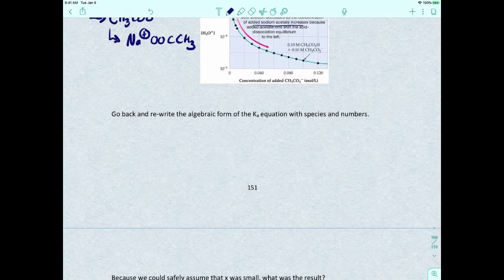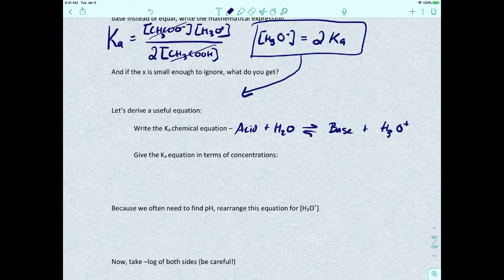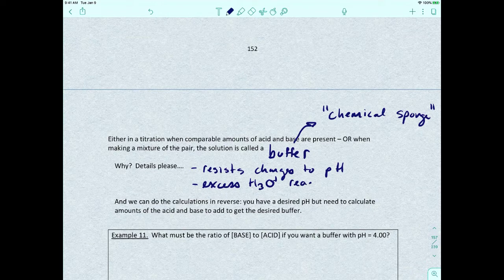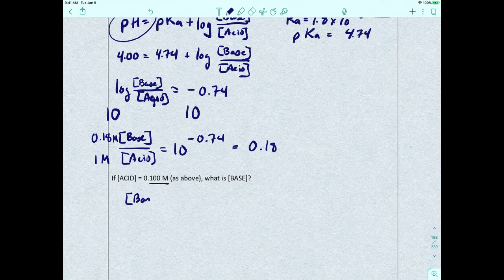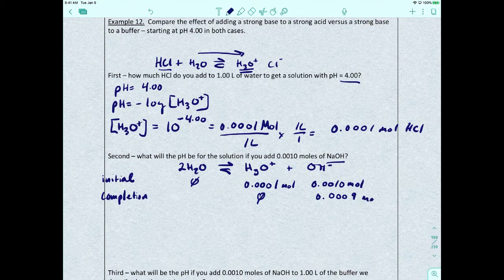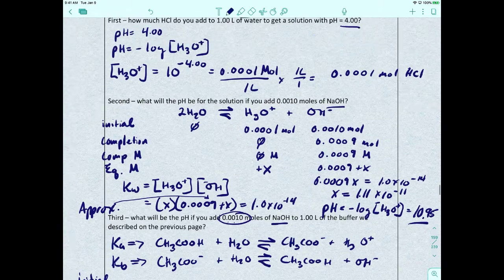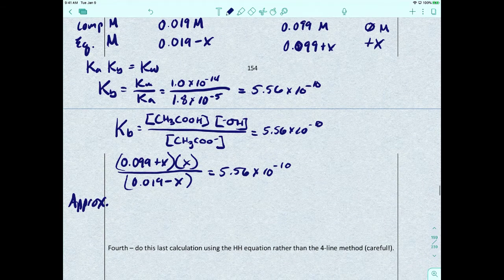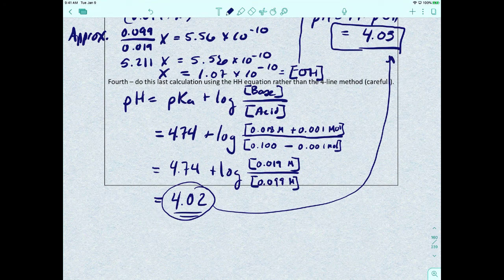Aqueous Equilibria #6 - Buffers and the Henderson-Hasselbalch Equation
In this video, we derive the Henderson-Hasselbalch equation from a previous example, and then define what a buffer is, and how we can use the Henderson-Hasselbalch equation to help us prepare one.  Finally, we solve a problem that has us sum up what we've talked about with the Common-Ion Effect, Acid-Base Titrations, and the Henderson-Hasselbalch equation.

This video is based on sections 17.1 and 17.2 of "Interactive General Chemistry" 1e (Macmillan Learning).